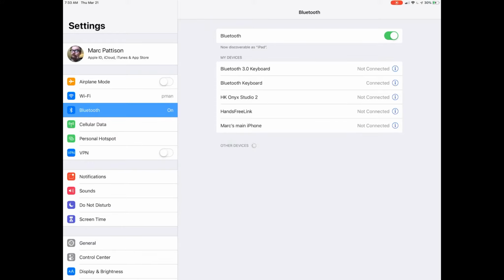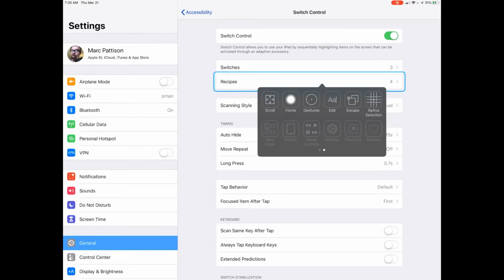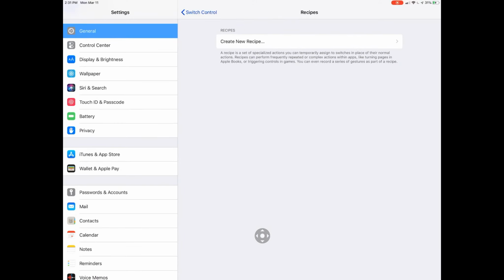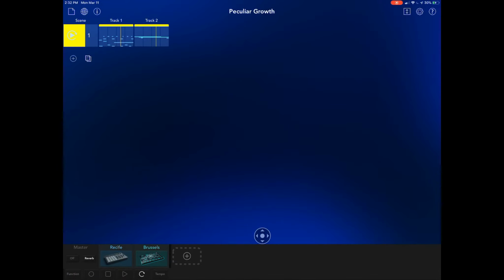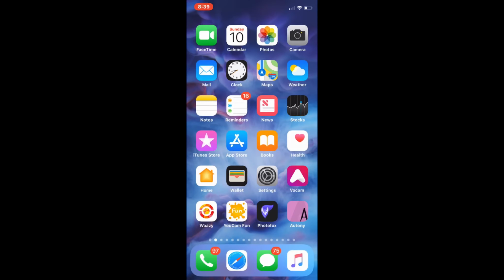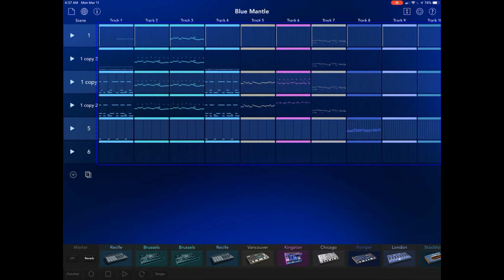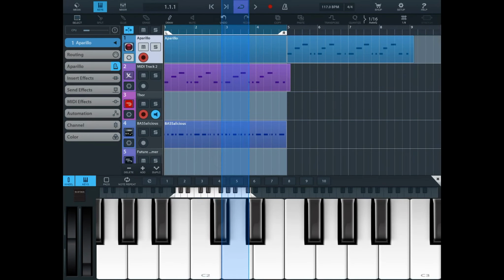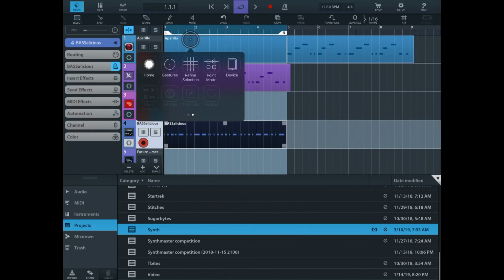Use switch Control to remote control your Ipad with a Bluetooth keyboard or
use Bluetooth keyboard or another phone as a remote
 while it's still not the ideal way to control your ipad, there are ways to make it as convenient as possible. 1 thing I did not mention yet, is that Apple now has the shortcuts app, which allows for extensive macro programing. Switch control has a function to call up any shortcut and it can be assigned to any key. Also any bluetooth controller will practically work. I use a compact fold up keyboard, but you can use a bluetooth joystick,

a bluetooth number pad, which is small and square and there are dyi tutorials on how to open up any of these and run a wire to a hardware switch or several switches so in essence it's a matter of how bad you want to be able to easily control your ipad as to how much time you put in to program it and research the most suitable switch configuration for you. At the very least, God forbid any of us temporarily or permanently lose the function of our hands, this would allow us to continue making music while injured. I happen to use it to control my ipad in my car without reaching up to touch the screen.
I looked around for a long time before I finally put 2 and 2 together and figured out how to do all this. It bugged the crap out of me that nobody actually explained it all in one place or in an easy to understand manner, especially not from the horse's mouth...ie Apple. So now it's in one video. There's more one can do that I didn't cover, but once you try what I teach in the tutorial, the rest is just a matter of trying out hte functions available to you to see what they do. The rest is pretty easy once you have the main functions set up.
a controller will use a lot less battery power than a smartphone and for jamming I wouldn't use just the switches but simultaneously a bluetooth midi controller, like the akai mini with 24 keys I have. This is mainly useful in a situation where having your ipad at your fingertips, isn't the best option or simply not possible. Another way to make it useful would be if you mirrored your screen from you IPAD to a large flatscreen tv by tethering it with a usb cable and using quicktime (currently only available mac computers, but I believe there are PC solutions) the reason for using a cable is so you have hardly any latency. but this setup would allow you to lay on your bed and view a giant screen and still make music comfortably.